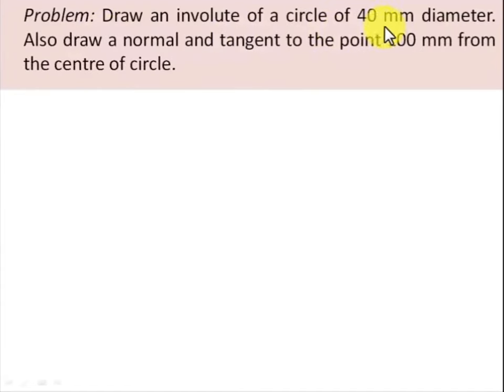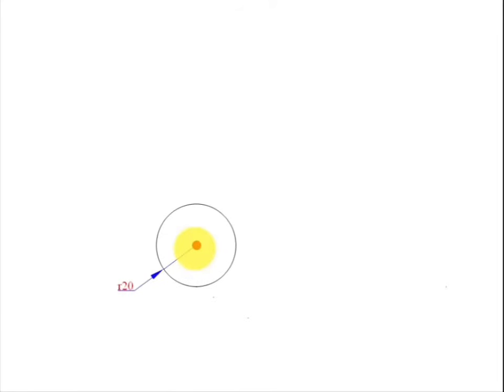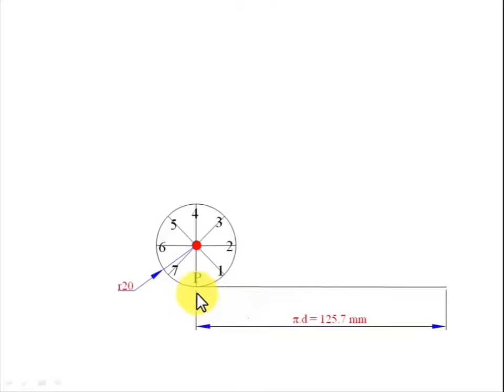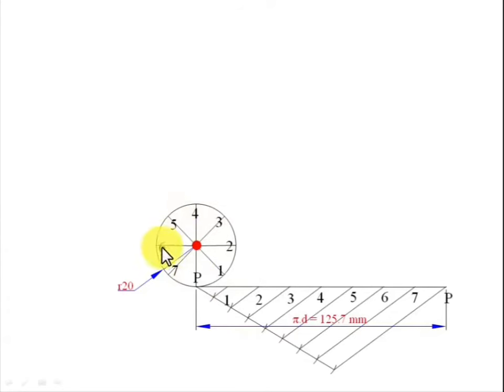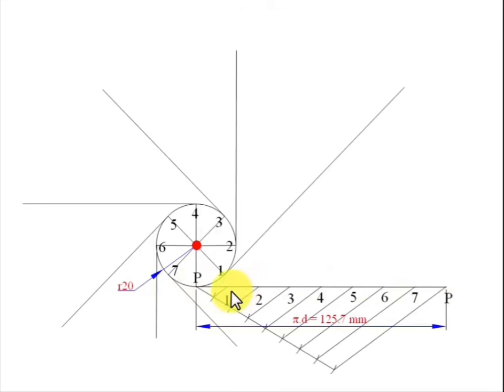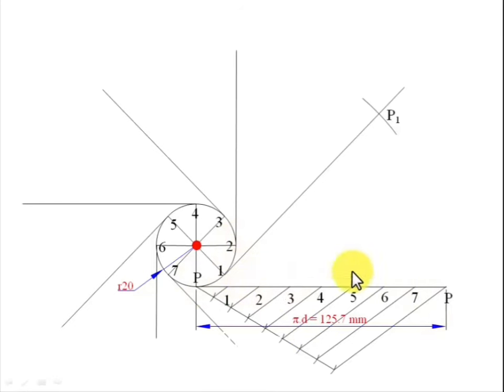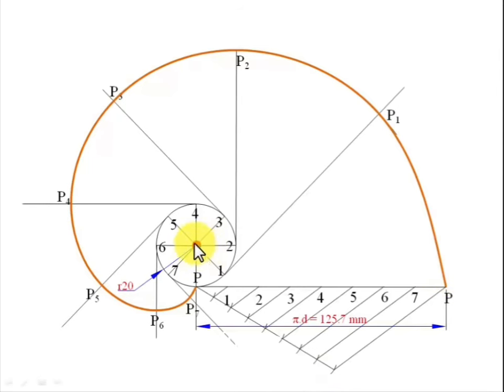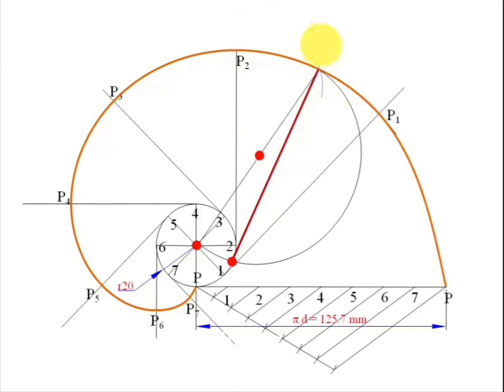Involute of Circle of 40mm diameter